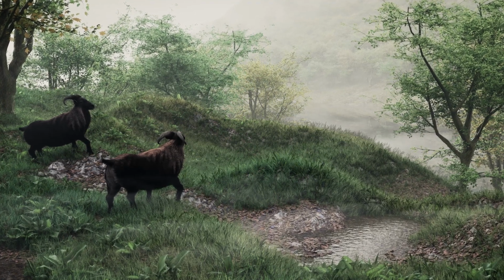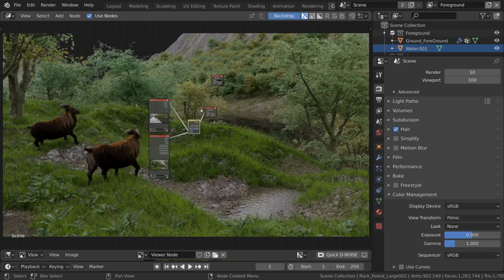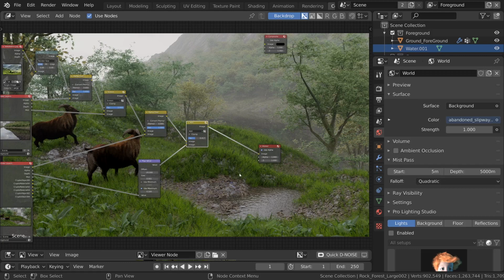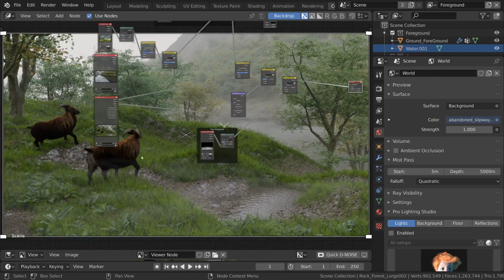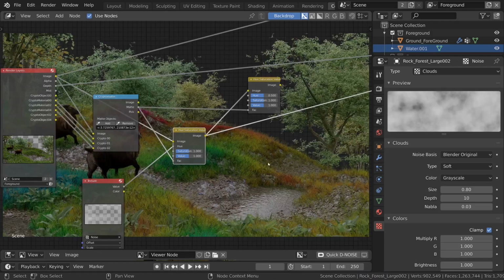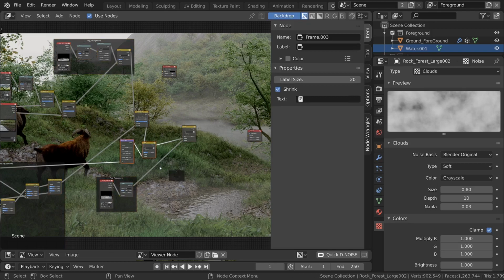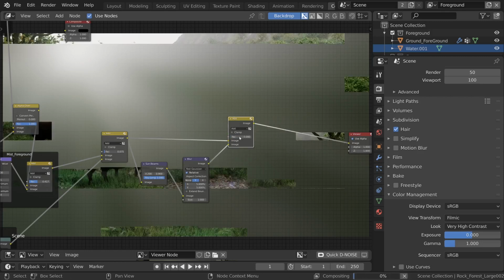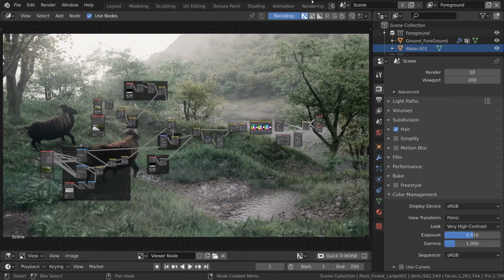How to composite renders in Blender 2.8+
In this tutorial, I'm targetting intermediate users who want to expand their knowledge of Blenders compositor. I'd recommend checking out some more basic tutorials on the subject if you've never touched the compositor before.

I'll be taking a recent scene I made and going through the following compositing steps.

* Working with Renderlayers
* Using Crptomatte to make adjustments to individual objects as well as cheating a bit to add color variation to grass.
* Adding in fake mist and fog effects
* Finishing up with general compositing steps like color balancing, glares etc